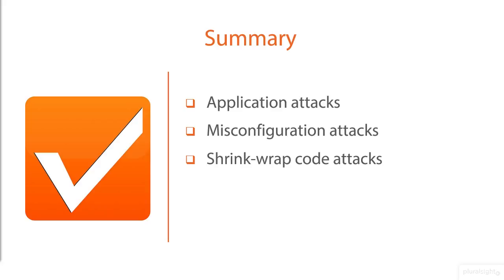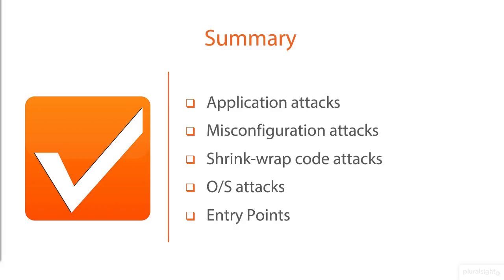Ethical Hacking Understanding Ethical Hacking 63